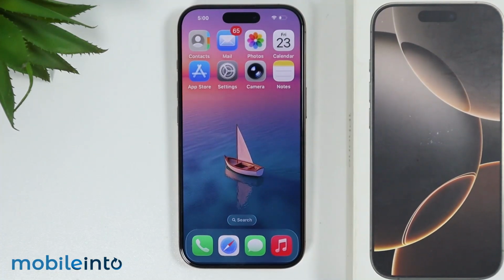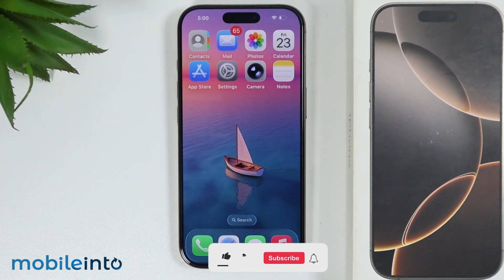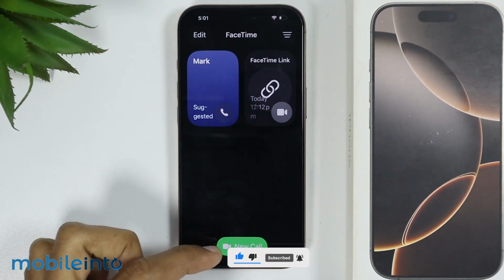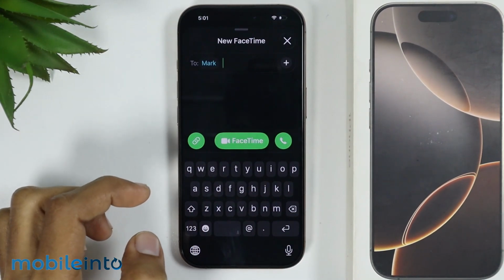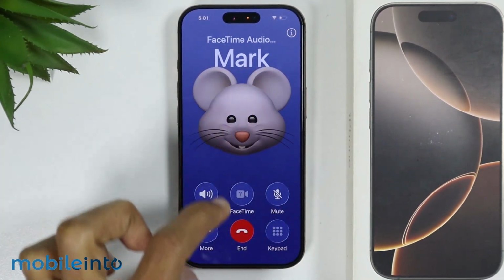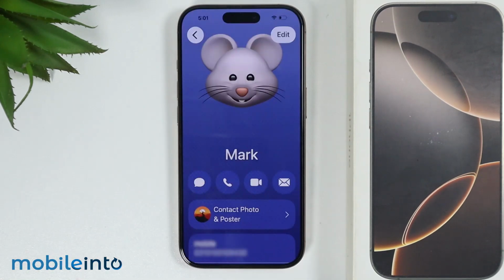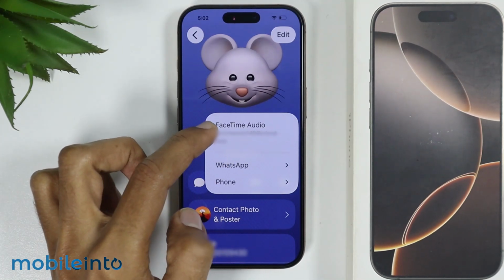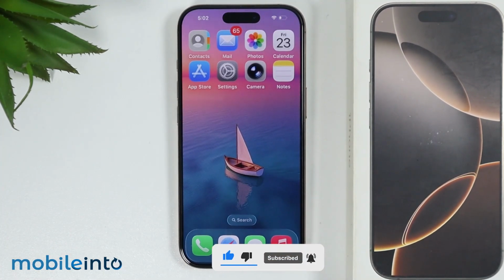iOS 26 - Make a Facetime Audio Call on iPhone 16 & Pro Max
In this video, we will learn how to make a FaceTime audio call on iPhone 16, 16 Plus, 16 Pro, and 16 Pro Max. If you want to call   face time audio or use FaceTime Audio on iPhone 16, 16 Pro, 16 Pro Max, follow these steps.